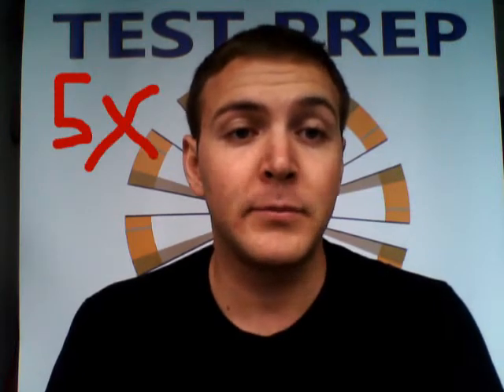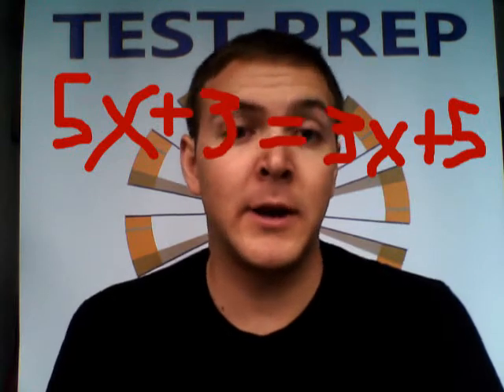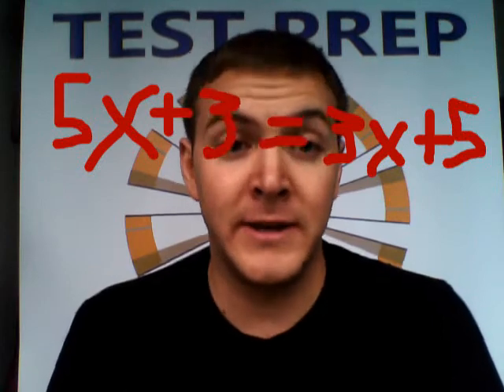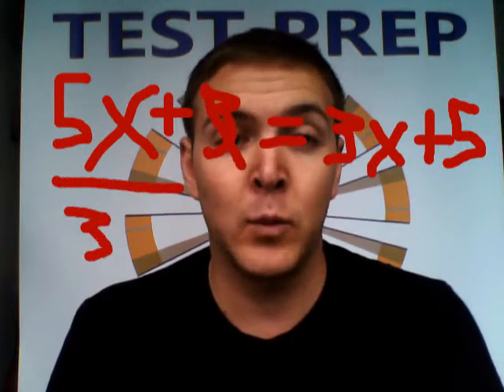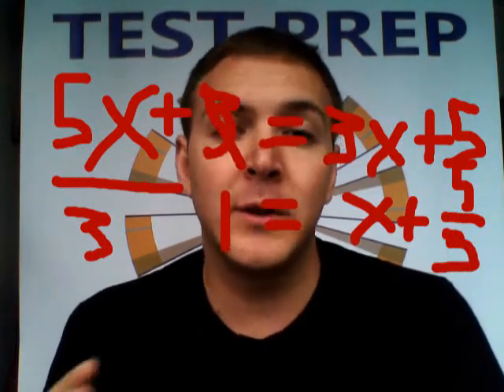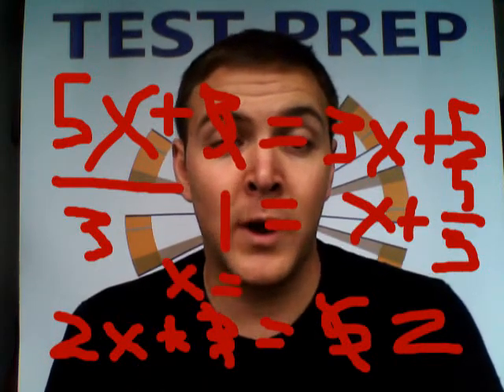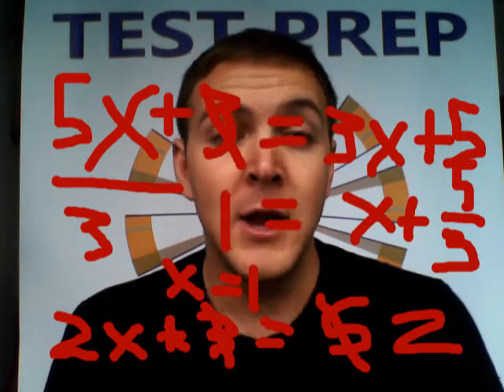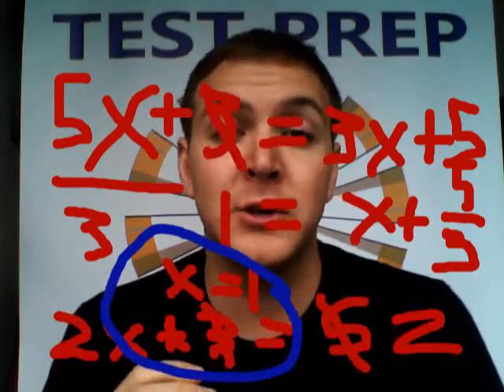SAT Math: Algebra Rule #3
for more free SAT math and algebra advice!